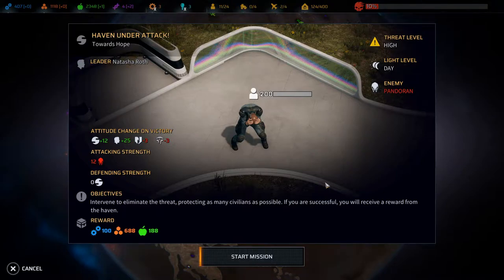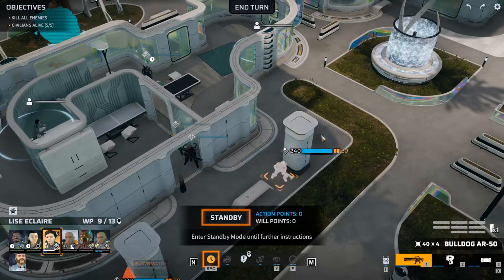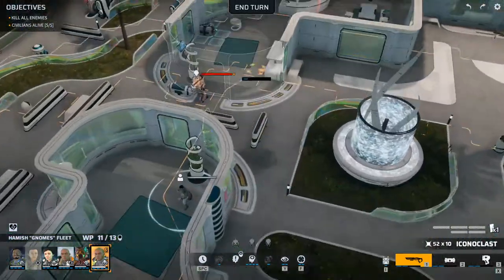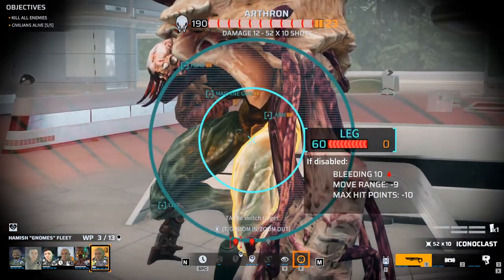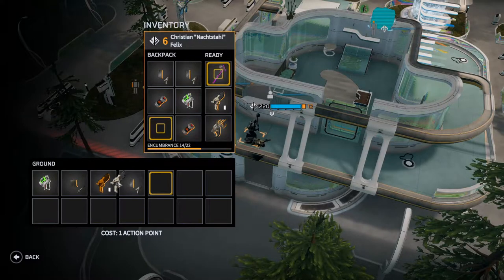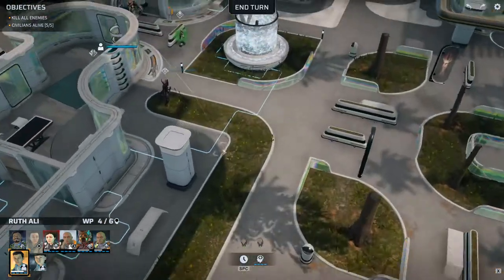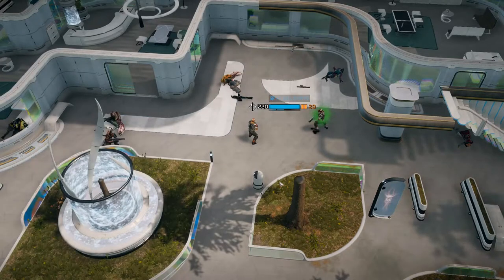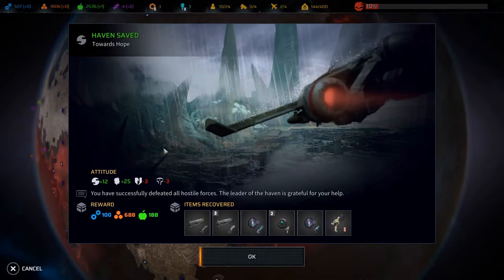Lets Play Phoenix Point Full Release Ep15 | You Will be Missed